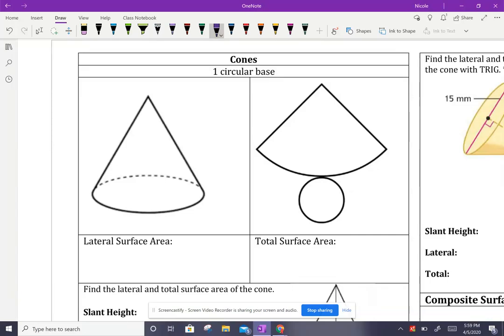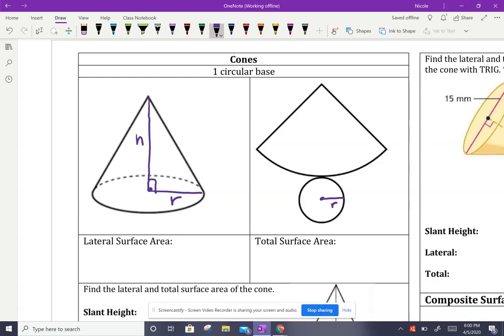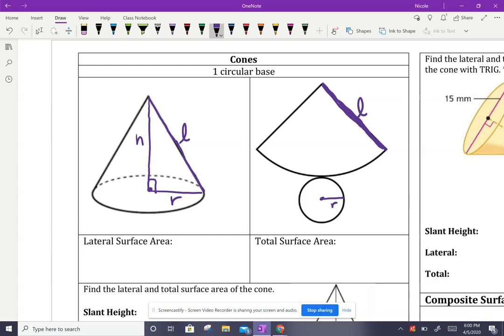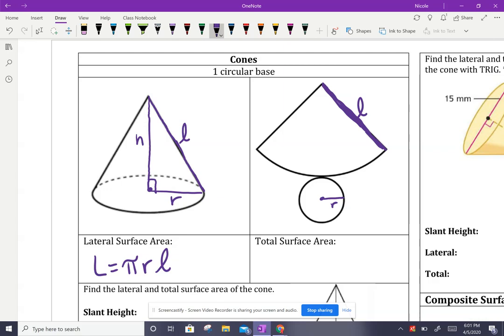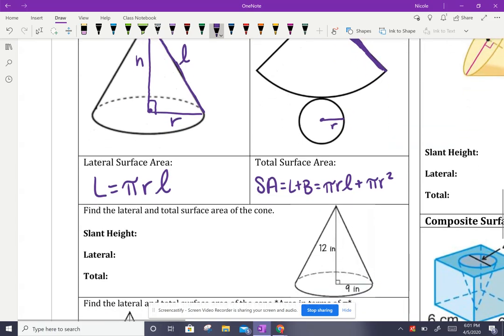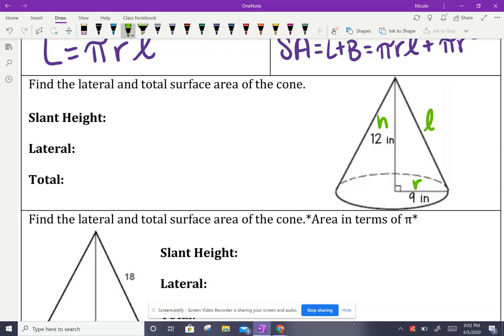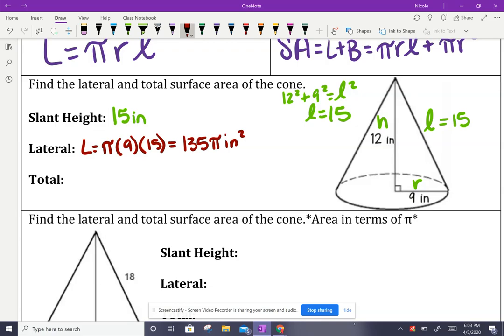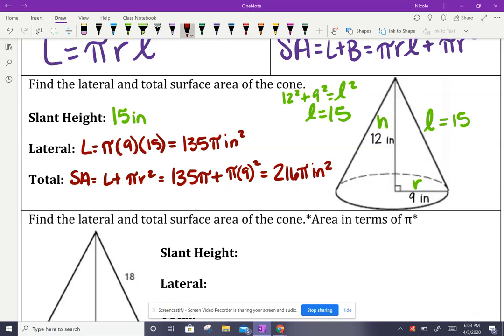12.3 SA Cones